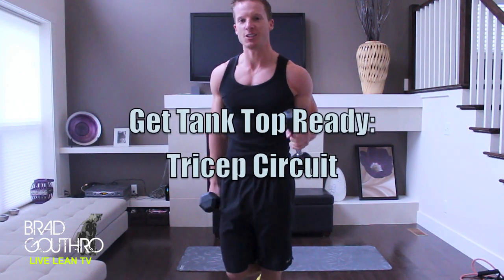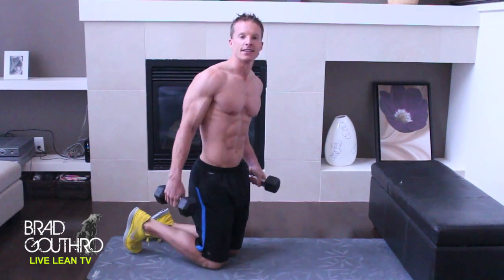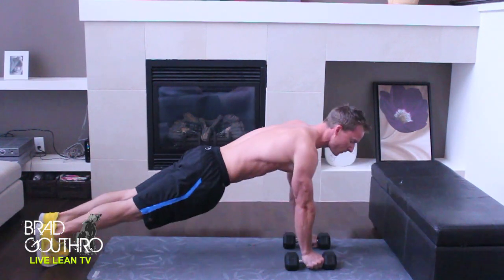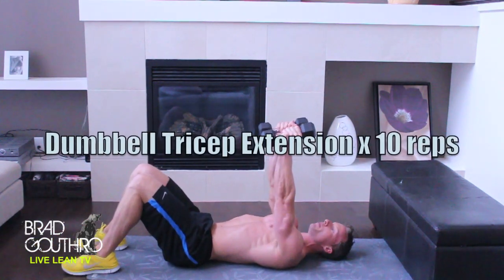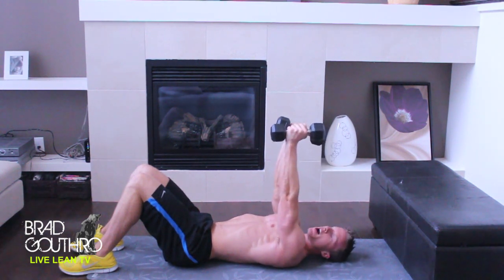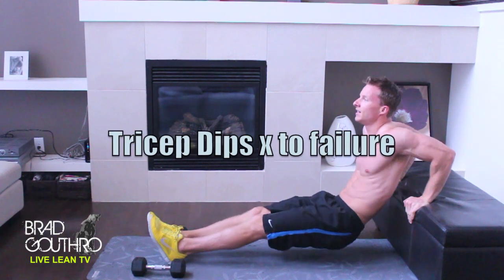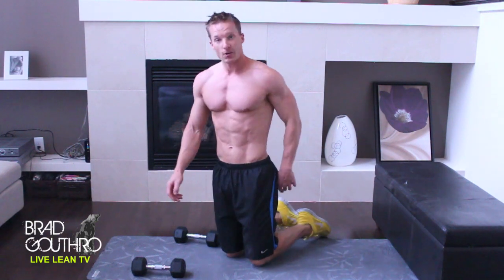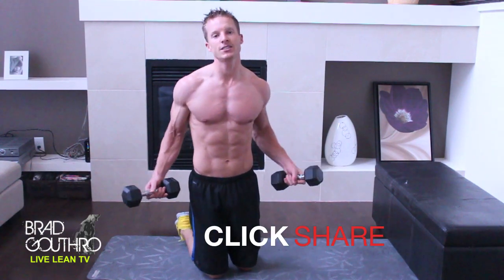10 Minute Dumbbell Tricep Workout At Home (GET TANK TOP READY) | LiveLeanTV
On this episode of Live Lean TV, I had a viewer request for a 10 minute dumbbell tricep workout at home that tones your arms.

Since tank top season is here, I put together this Get Tank Top Ready: dumbbell tricep circuit workout that can be completed in the comfort of your own home.

If you want to add lean tone to the back of your arms, this tricep circuit workout will help.

There is no such thing as spot reduction, which simply means you can’t just focus on losing body fat in one area, like the back of your arms.

The more muscle groups you work, the more body fat will come off from all areas of your body.

Here’s how this 10 tricep workout with dumbbells at home is structured:

Total time:
10 minutes.

Type of workout:
Circuit workout: complete one exercise after the other, moving quickly between exercises, without taking breaks.

Be sure to finish all the indicated reps before you move on to the next exercise.

Number of Circuits:
3-4 circuits.

A1. Dumbbell Tricep Push Up With Bottom Isometric Hold (a.k.a. Modified Close Grip Push Up)
Reps: 10 reps
Tempo: 2-2-1-0
Rest: 0 seconds (or as little as possible)

Coaching cues: When you move your hands closer together, it’ll accentuate the triceps more. I also want you to add an isometric hold at the bottom of the push up for two seconds, the press back up. This isometric hold will really hit your triceps even more. Make sure you’re also keeping your elbows tucked to your sides and pointing backwards. Follow these coaching cues to feel the contraction in your triceps. Beginners can complete the incline push up variation, or do this from your knees.

A2. Floor Lying Dumbbell Tricep Extension
Reps: 10 reps
Tempo: 3-0-1-0

Coaching cues: With your arms extended over your chest, hold a pair of dumbbells with a palms facing in grip. Keeping your upper arms stationary and your elbows pointed, bend at the elbows while you slowly lower the dumbbells towards your forehead, for a 3 second count. Extend your arms to press the dumbbells back up to the starting position. Focus on the tempo of a 3 second lowering of the dumbbells, followed by a 1 second count to lift the dumbbells back up. Really pay attention to keeping your elbows pointed and in, with no movement from your upper arms. The only movement comes at the elbow joint.

A3. Bench Dip
Reps: To failure
Tempo: 2-0-1-0
Rest: 30 seconds

Coaching cues: Once again, keep your arms close together, elbows pointed, then lower your body towards the floor, then press back up. If that’s too difficult, bend your knees and bring your feet closer. If you want to make it more difficult, complete the single leg bench dip.

That’s just one circuit. Take a 30 second break at the end of the circuit, then repeat 3 more times, for a total of 4 circuits.

After that you just completed this tricep workout with dumbbells at home to get tank top ready arms.

You can also add this dumbbell tricep workout to the end of your current workout program, which should consist of squats, lunges, deadlifts, and presses.

This tricep workout with dumbbells is designed to isolate, strengthen, and tone your triceps, not burn fat.

Welcome to Live Lean TV. The online fitness and nutrition show, hosted by Brad Gouthro and Jessica Gouthro, teaching you how to LIVE THE LEAN LIFESTYLE 365 days a year. Watch hundreds of fat blasting & muscle building workouts, easy and delicious recipes, as well as fitness and nutrition tips to get you your dream body (and maintain it 365 days a year).

Send Us Stuff Here:
555 Front Street, Unit 403,
San Diego, CA
92101, USA